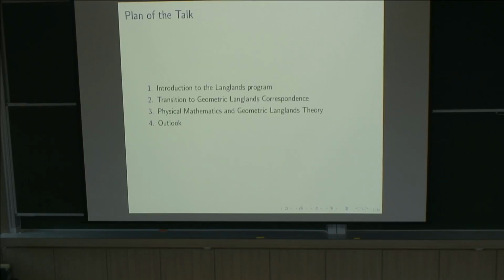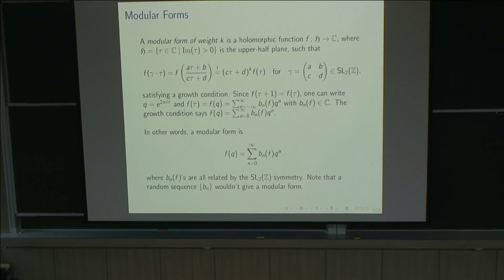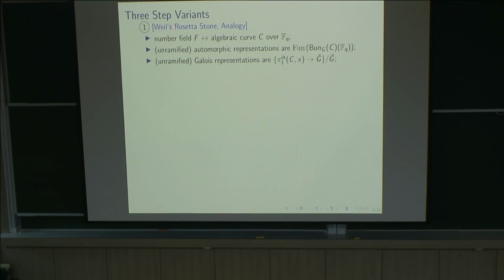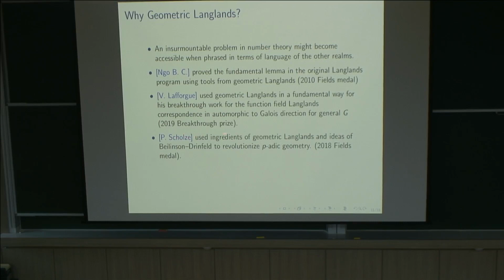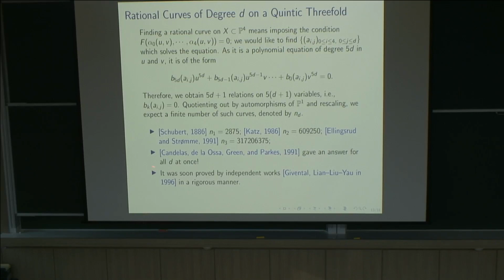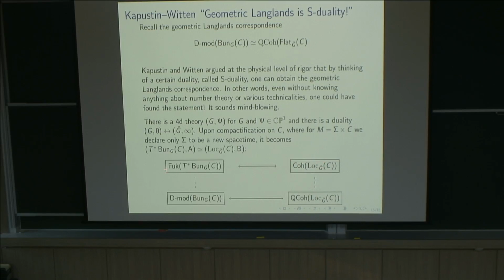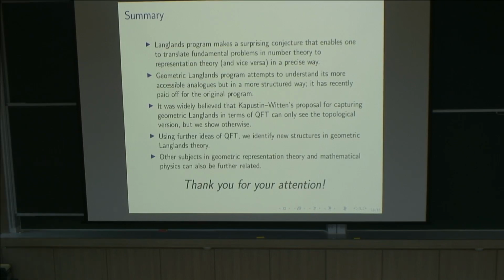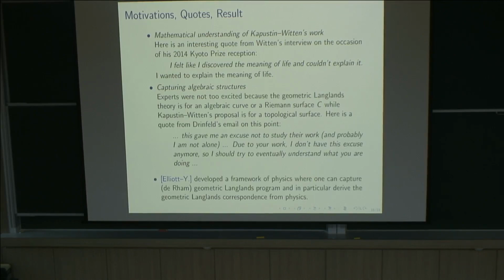[Colloquium] Geometric Langlands Theory through the Lens of QFT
Date: Apr. 21(Fri)
Speaker: Philsang Yoo(Seoul National Univ.)
Abstract:
The Langlands program interconnects fundamental areas of mathematics, including algebraic geometry, algebraic number theory, harmonic analysis, and representation theory. Its geometric counterpart, the geometric Langlands program, has emerged as an exciting extension of this framework. More recently, an unexpected connection has been discovered between the geometric Langlands program and quantum field theory, offering a new perspective on this rich area of mathematics. In this talk, we will provide an overview of the program and discuss some of the key insights that arise from the interplay between geometric Langlands theory and quantum field theory.